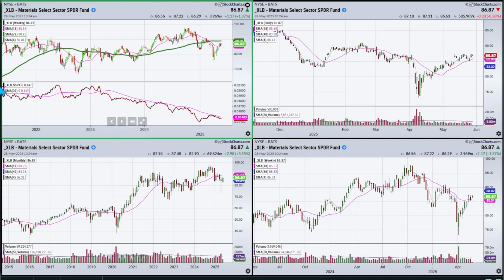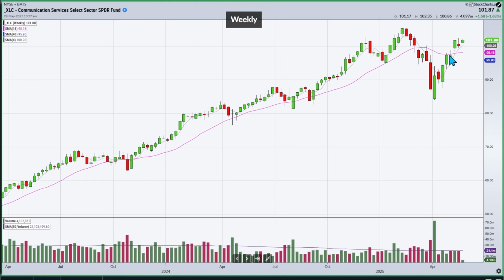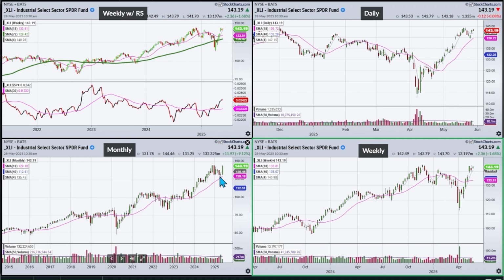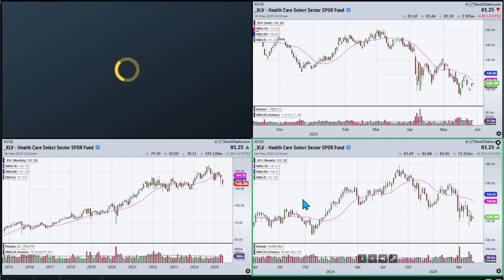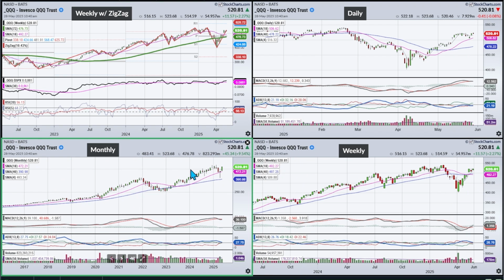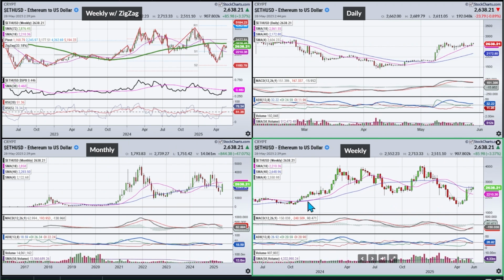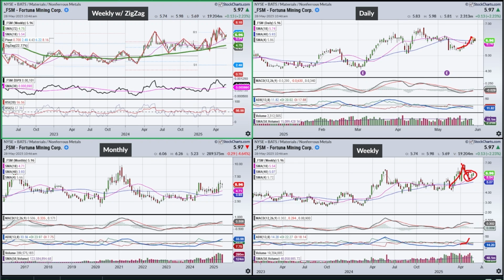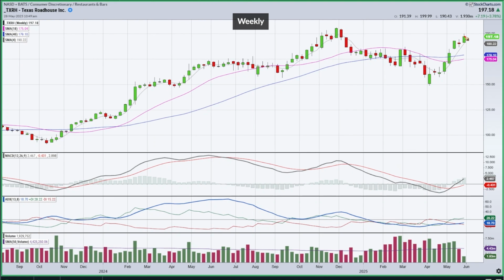Top Sectors to Watch + The 18 SMA Setup Every Trader Should Know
Find strong stocks by analyzing sectors and using the 18 SMA across multiple timeframes. Joe Rabil shares his trading strategy, covering QQQ, IWM, Bitcoin, and viewer chart requests.

Joe Rabil of Rabil Stock Research starts by analyzing which sectors to focus on when selecting new stocks. He demonstrates how to use the 18-period simple moving average (SMA) on monthly, weekly, and daily charts to identify the strongest stock patterns and the best timeframes to trade.

Joe then provides chart analysis on the QQQ, IWM, and Bitcoin, before reviewing this week’s symbol requests submitted by viewers.

00:00 - Welcome!
00:53 - BEWARE of FAKE Channel

Lesson: Determining Strongest Patterns
01:29 - XLB, XLC, XLE, XLF, XLI
07:34 - XLK, XLP, XLRE, XLU, XLV, XLY

MARKET REVIEW
12:35 - QQQ Trust QQQ, Russell 2000 IWM

CRYPTOS
14:37 - $BTCUSD, $ETHUSD

VIEWER REQUESTS
17:08 - Canada Goose (GOOS), Comstock Res. (CRK)
18:55 - Fortuna Mining (FSM), Gorilla Tech. (GRRR)
20:49 - Hims & Hers (HIMS), Schlumberger (SLB)
22:16 - Texas Roadhouse (TXRH)